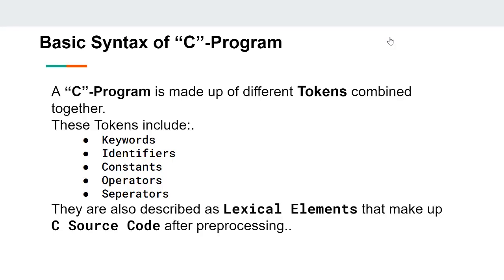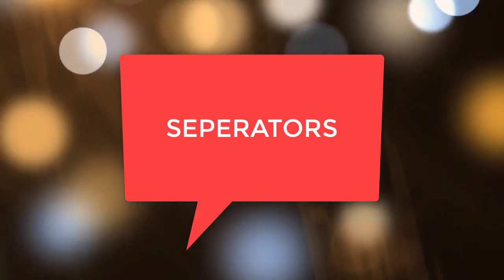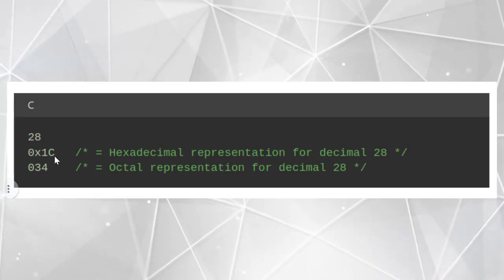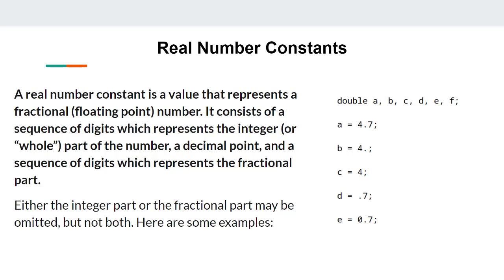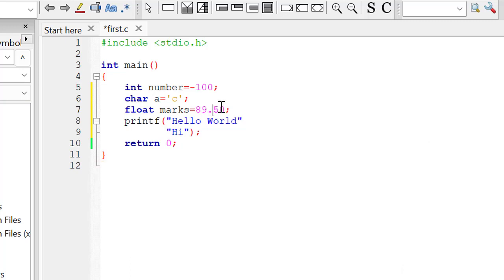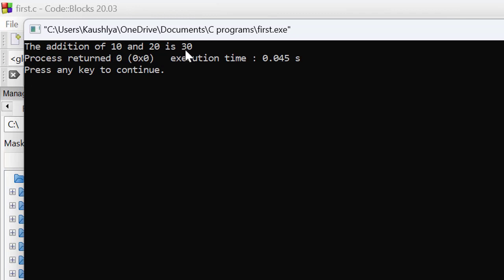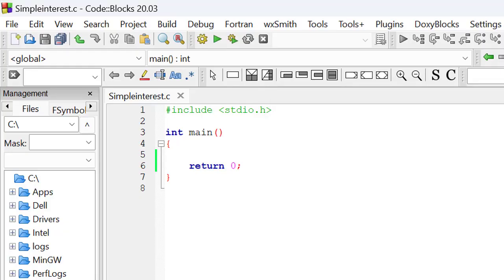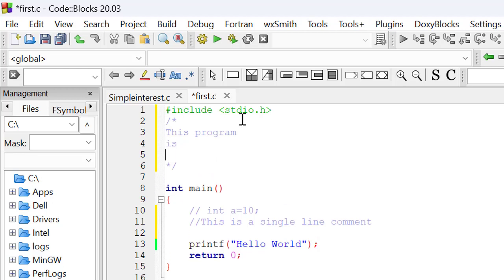Basics of C programming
Try yoourself:
1) Write a C program to perform input/output of all basic data types.
2) Write a C program to enter two numbers and perform all arithmetic operations.
3) Write a C program to enter radius of a circle and find its diameter, circumference and area.
4) Write a C program to enter length in centimeter and convert it into meter and kilometer.
5) Write a C program to enter temperature in Celsius and convert it into Fahrenheit.
6) Write a C program to enter temperature in Fahrenheit and convert to Celsius
7) Write a C program to convert days into years, weeks and days.
8) Write a C program to find power of any number x ^ y.
9) Write a C program to enter two angles of a triangle and find the third angle.
10) Write a C program to enter base and height of a triangle and find its area.
11) Write a C program to enter P, T, R and calculate Simple Interest.
12) Write a C program to enter P, T, R and calculate Compound Interest.